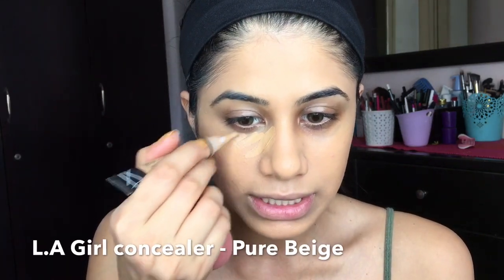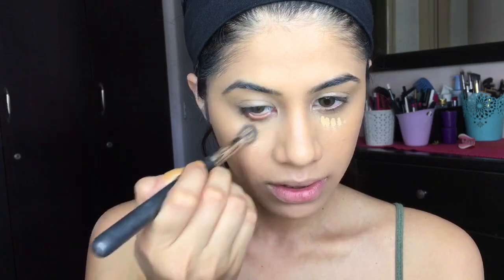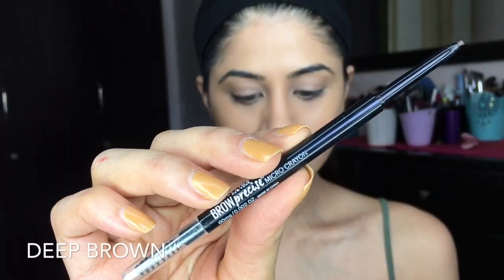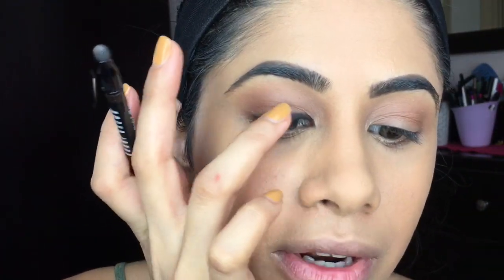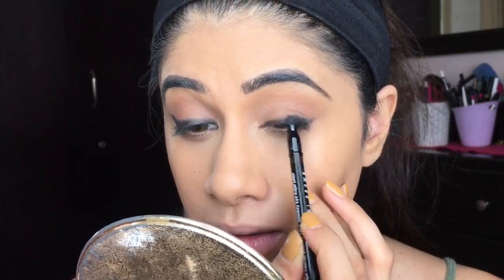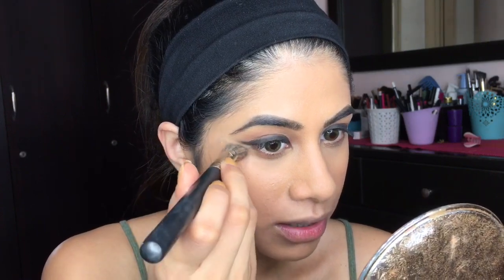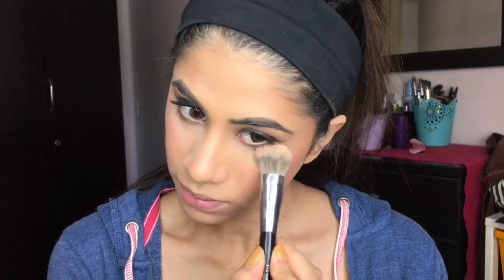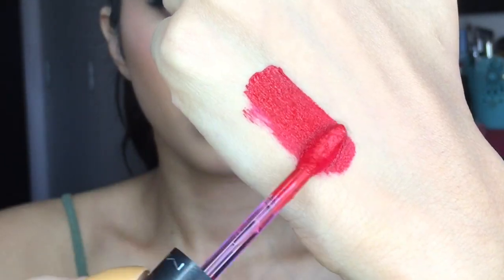Easy Glam! Classic Red lip | Holiday Edition | Malvika Sitlani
This is a super simple makeup look, perfect for the holiday season!

PRODUCTS MENTIONED

Be yu bronzer – Sun glow (Available in Lifestyle stores)

FAQ
- What lenses do I wear?
Freshlook lenses in Grey.

Xoxo